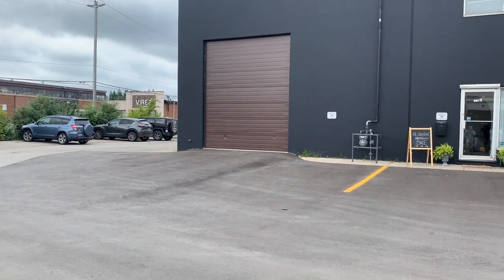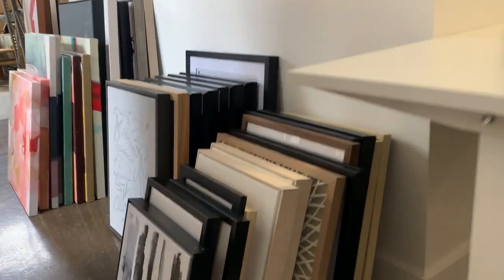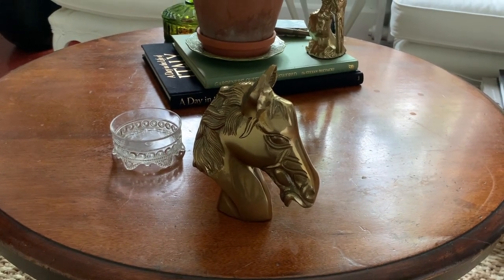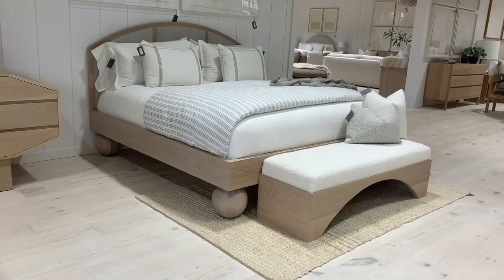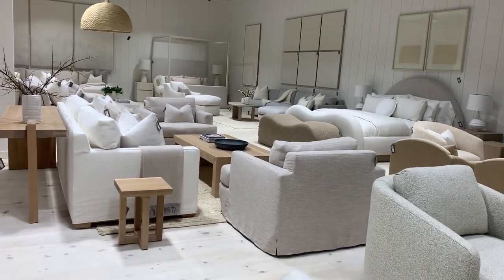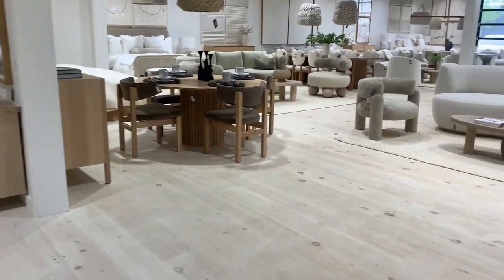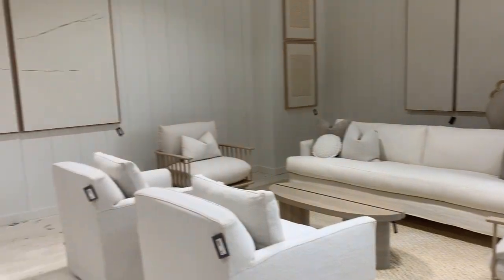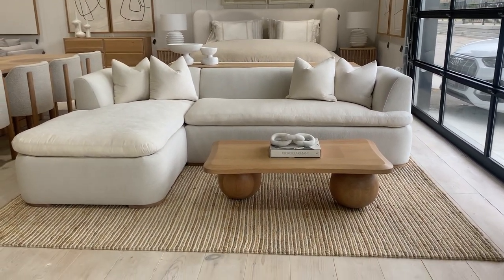Warehouse sale/Muskoka living store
￼ Got invited to go to warehouse sales so I thought why notI thoroughly enjoyed myself, something different .
I got a small little brass horse head￼

Sexytimes all the time
 loves
Mama Brooke🌸🍃🐝